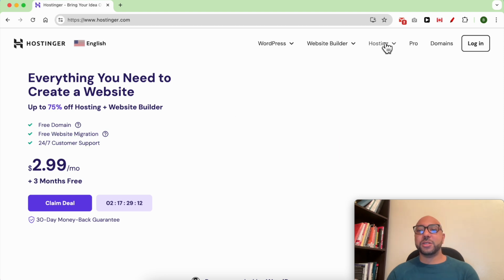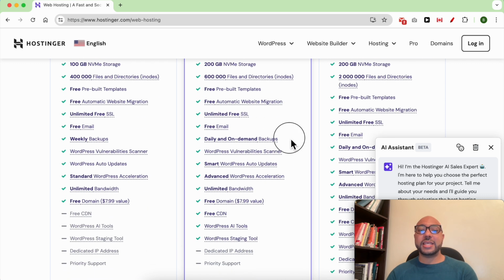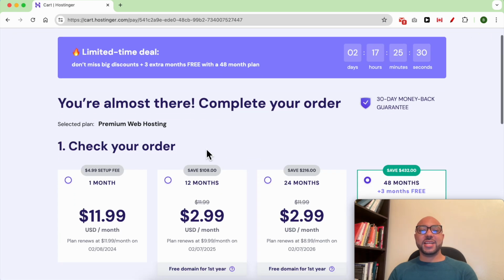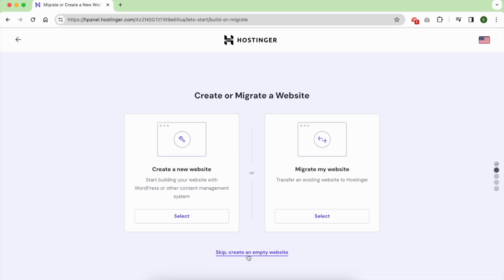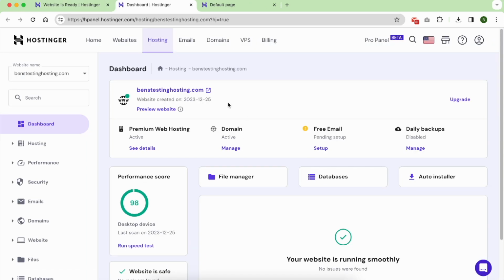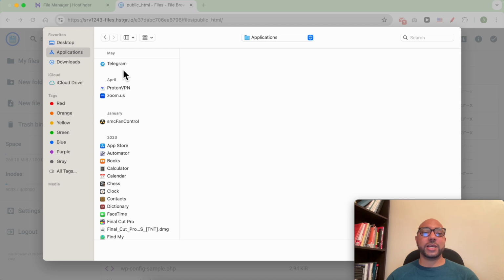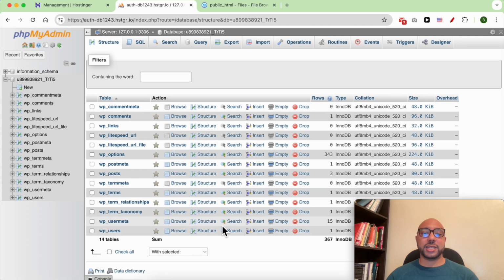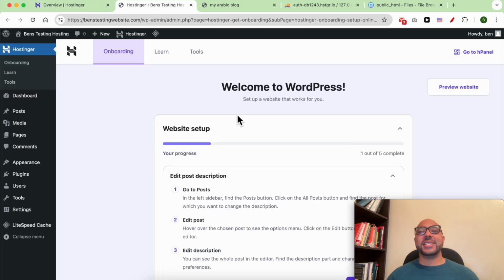How to Host Your Website Using Hostinger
In this video, I'll show you how to host a website using Hostinger. If you’re new to website hosting, Hostinger is a fantastic choice. You’ll learn how to navigate their platform and utilize their various hosting plans to suit your needs. Whether you’re a beginner or need more advanced features, this video covers it all.

We’ll walk through selecting the right plan, setting up your domain, and getting your website online efficiently. Just drop me a message at Benben experience. com and I will help you using email or video calls.